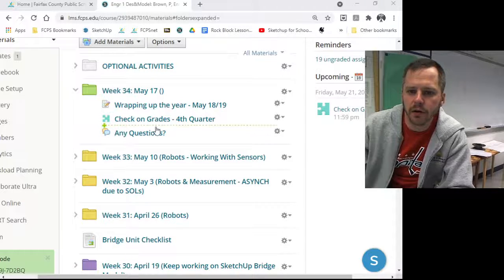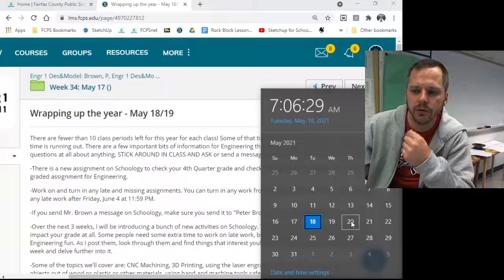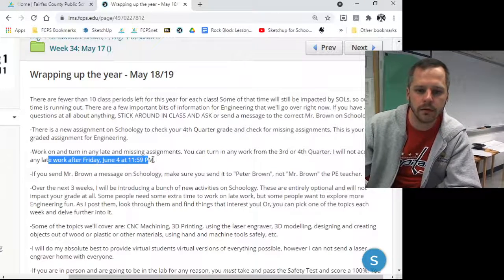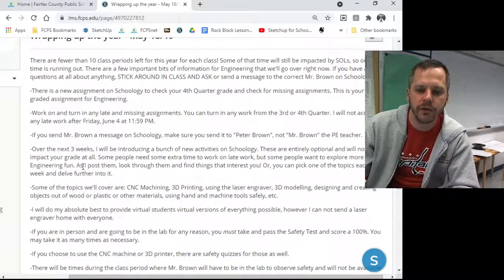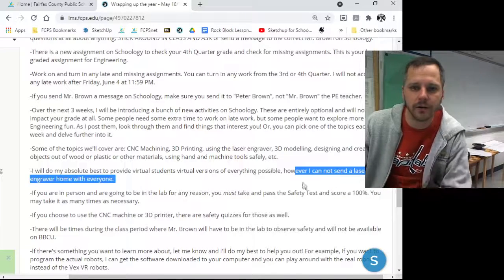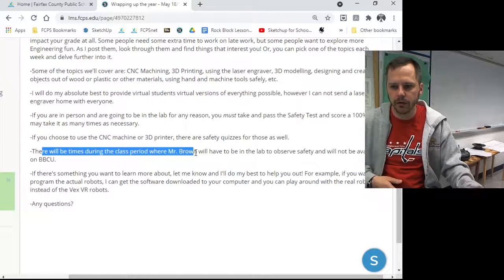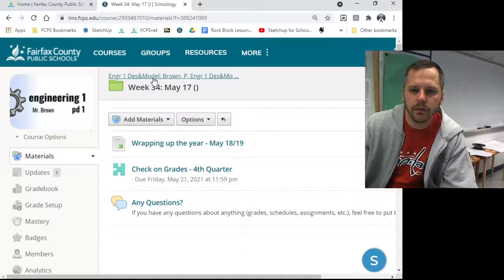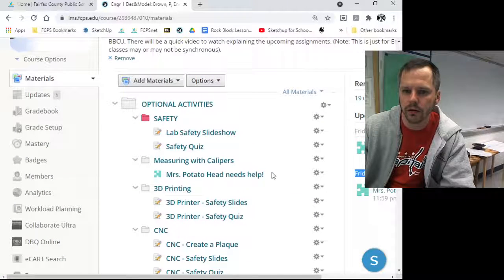Engineering - May 18/19